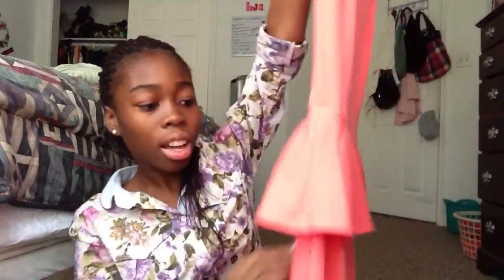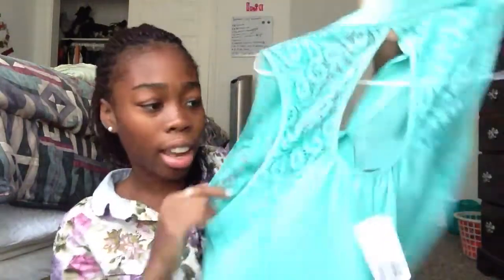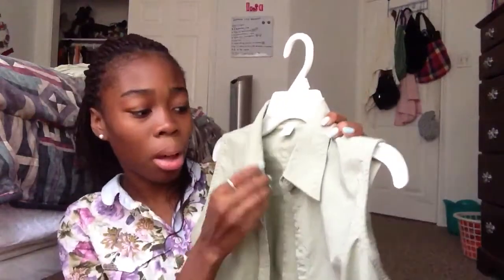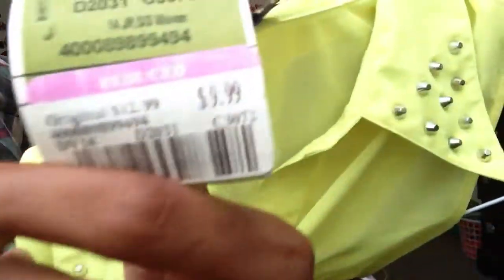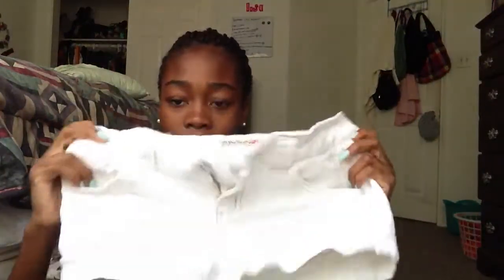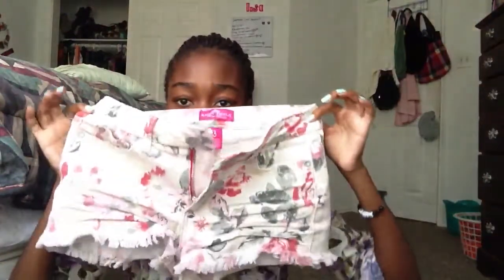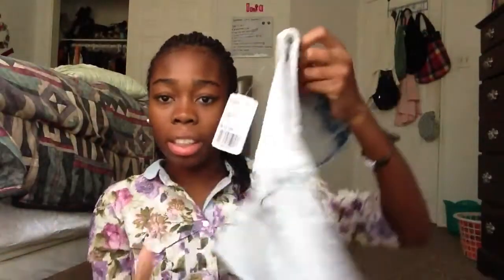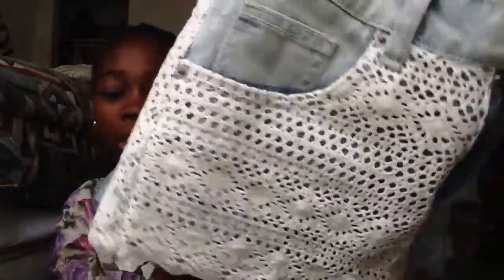HAUL| Collective Summer Clothing Haul.